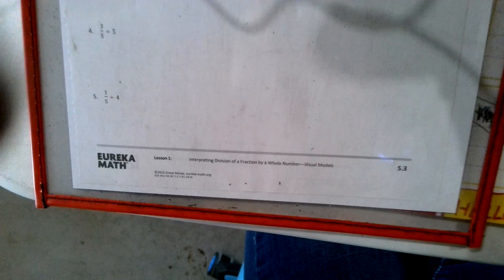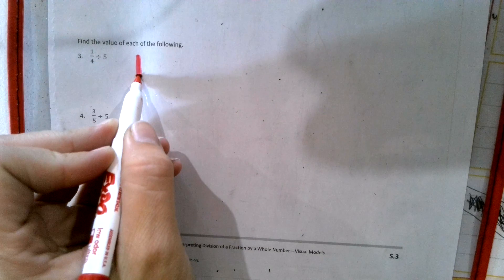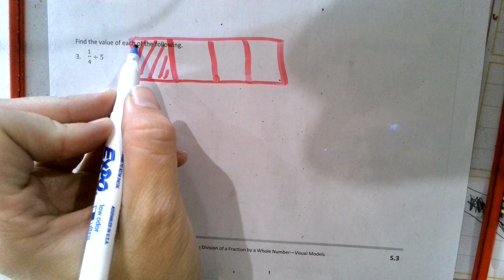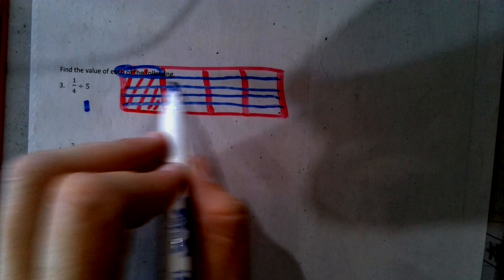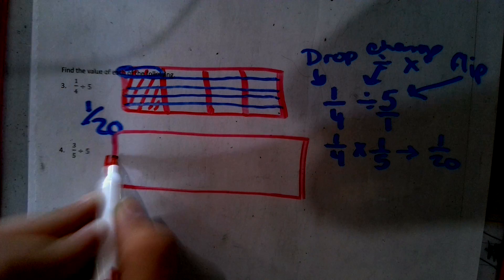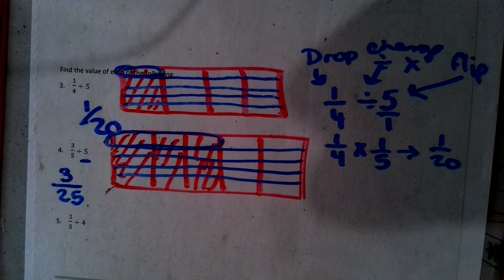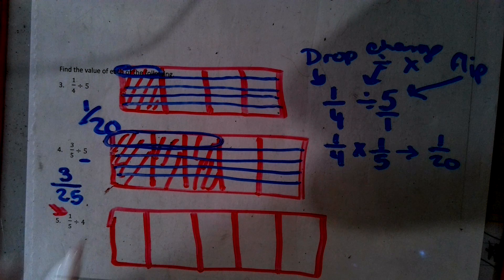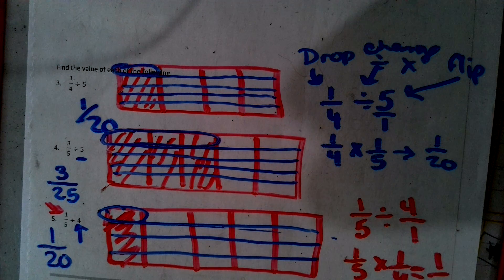Module 2 Lesson 7- Dividing fractions by a whole number (tape diagram/standard algorithm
Division of fractions by a whole number.  Standard algorithm and tape diagram styles